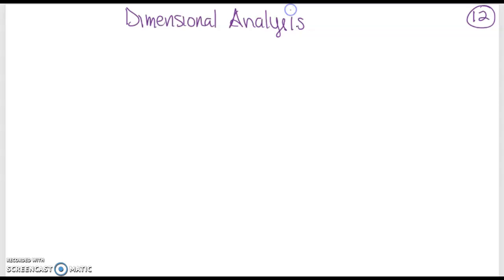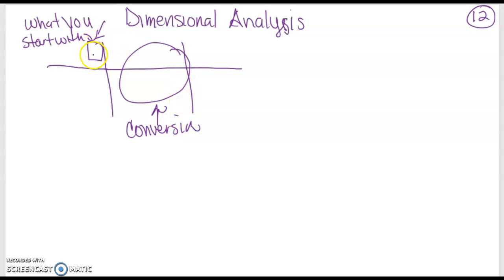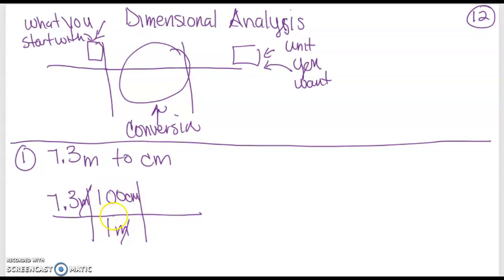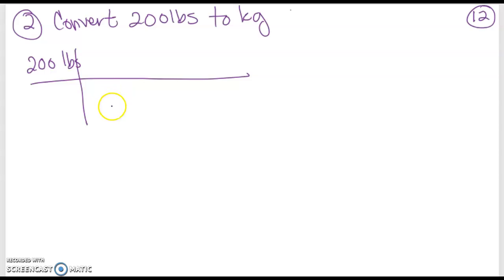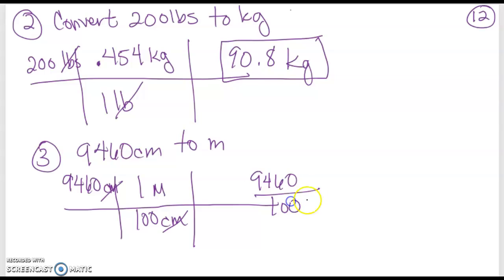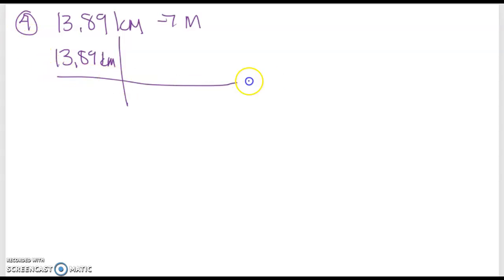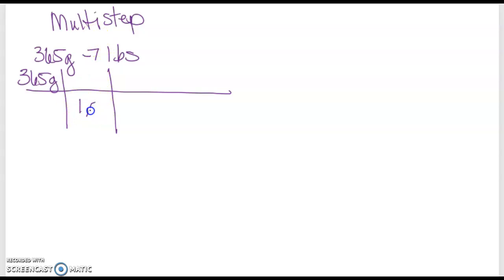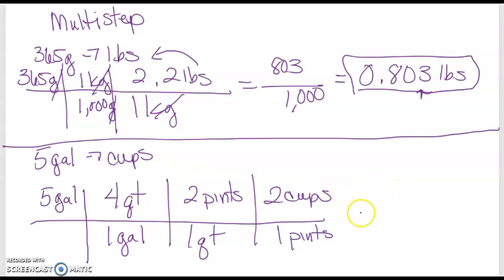Unit Conversions 1